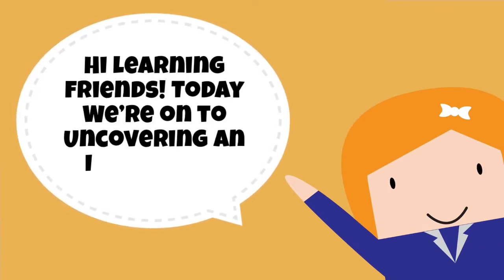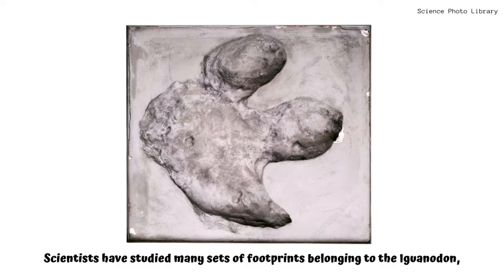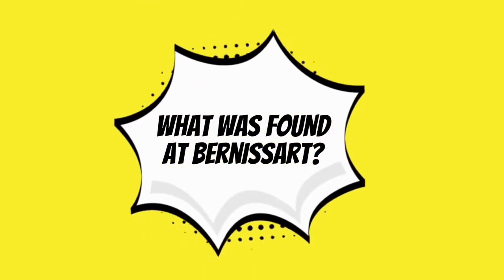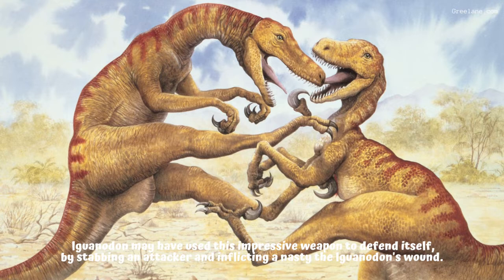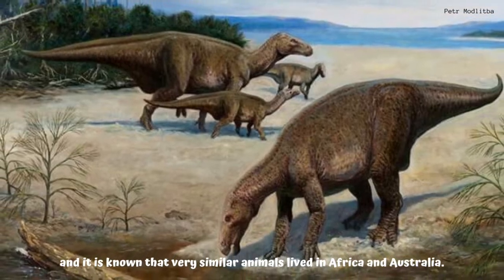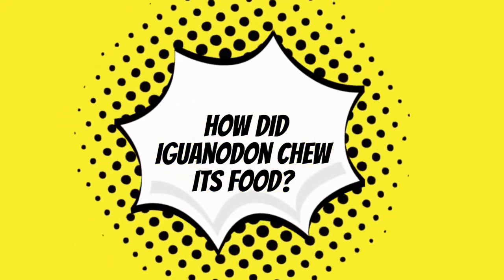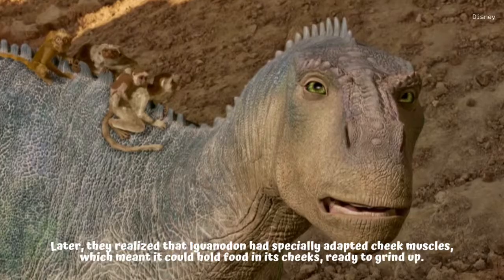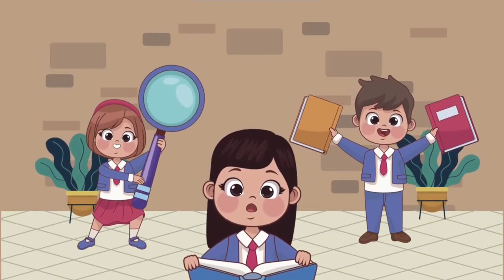lguanodon | Dinosaur Facts | Trivia Time | Kids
Let’s head on and learn about Iguanodon - how it moved, what it ate, how large it was, etc.

Book Source: Focus On - Dinosaurs

Kids Books | Learning is Fun | Educational | Animated Video | Learning | | Learning Time | Learning Science | Science Facts | Facts for Kids | Trivia Time  | Science | Dinosaurs | Lizards | Dinos | Facts about Dinosaurs | lguanodon